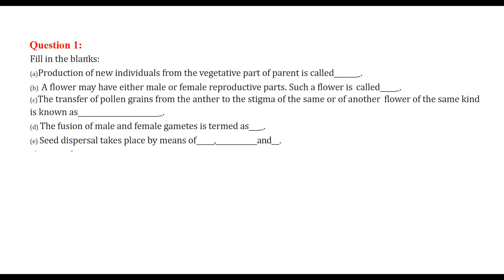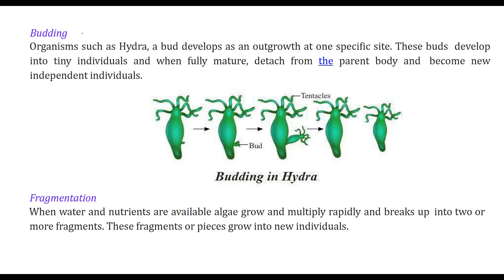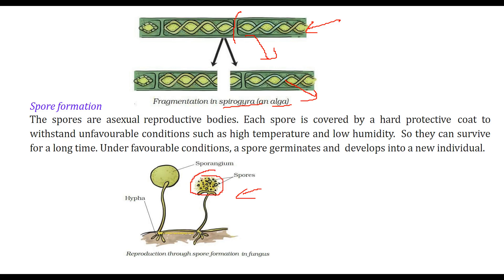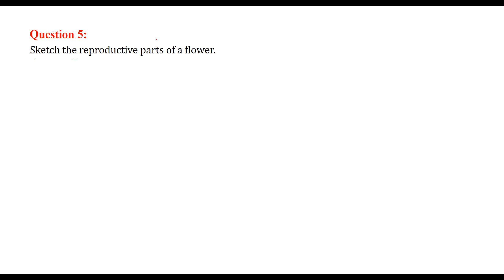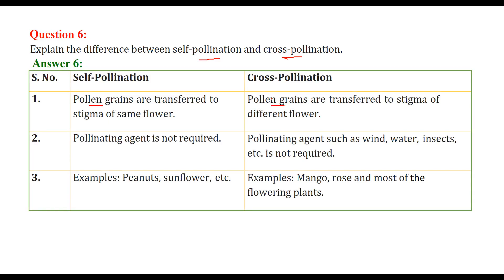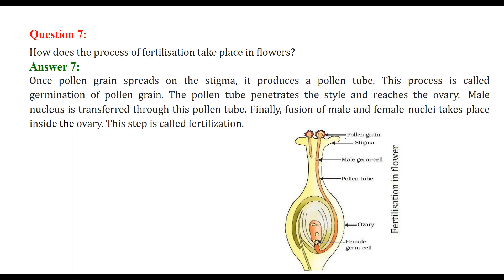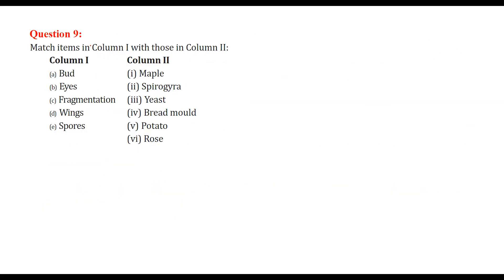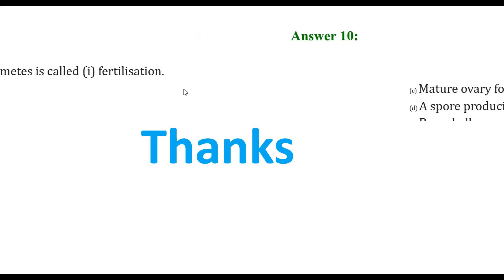Reproduction in Plants Question and Answers